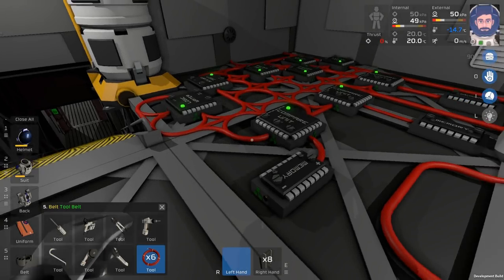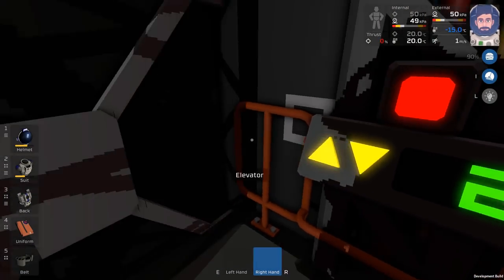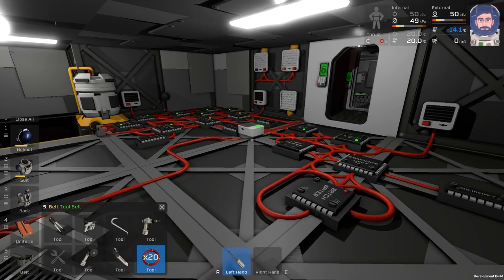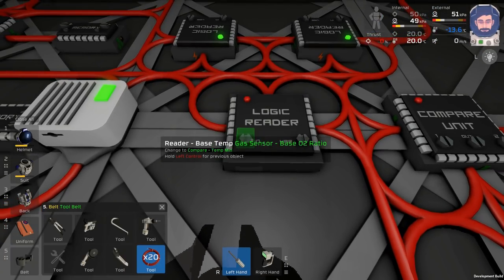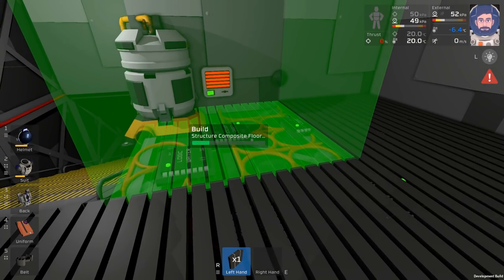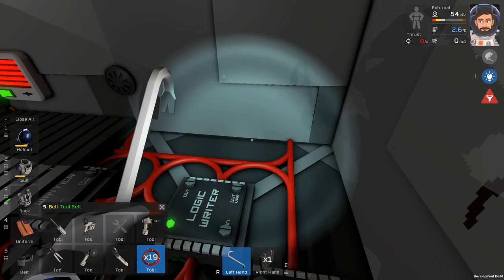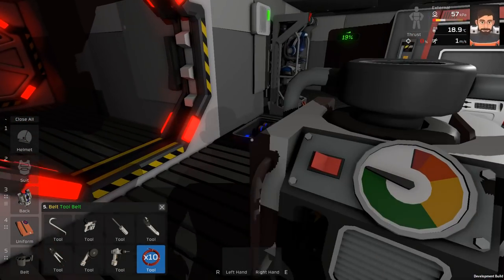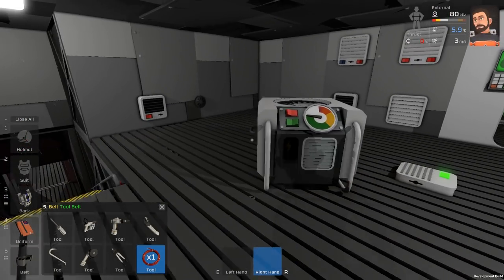Adding Heating To The Base & Improving Atmospheric Control - Let's Play Stationeers - E22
Episode Description:
In this episode, I realized I've been wasting a lot of iron in C02 filters because I keep walking around my base in the suit because it's too cold to remove it. So I decided it was high time to add a heating system to the main base. So I added wall heaters and new logic to control them...which worked...except they pull a TON of power, so I finally switched it to a manual toggle switch for now. I also improved the main atmospheric control as well and made it to where the base would never drop below an acceptable pressure level.

Series Description:
Welcome to a new series on Stationeers! Part Astroneer, part Space Engineers, part Kerbal, & part Modded Minecraft. This game takes a bit of a twist on all of these parts and focuses a bit more on realism and science in order to make things more interesting. Having to manage systems like oxygen, pressures, power, batteries, resources, etc. all while trying to build a base to survive!